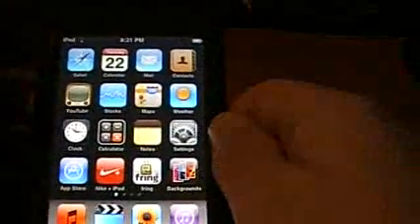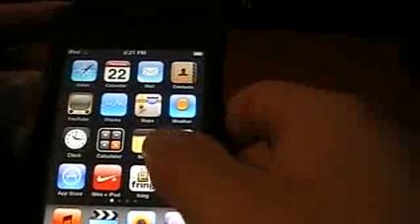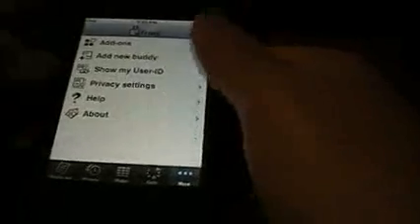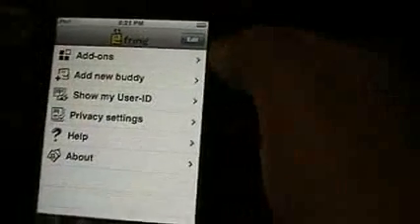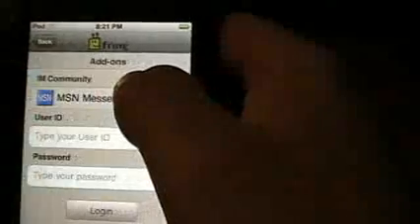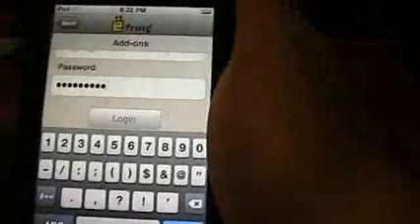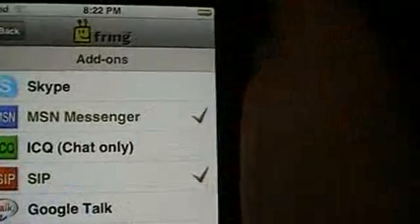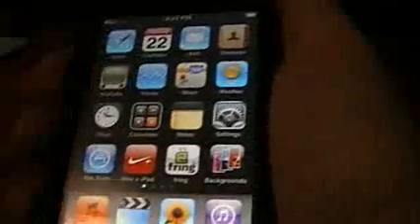How To Get MSN On iPod Touch/iPhone (Using Fring)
MSN on iPod touch 2g i think it is great the program is called Fring u can get it from any Appstore.

If u have any Questions Comment me and i will reply asap.